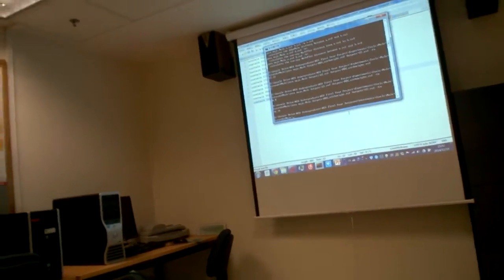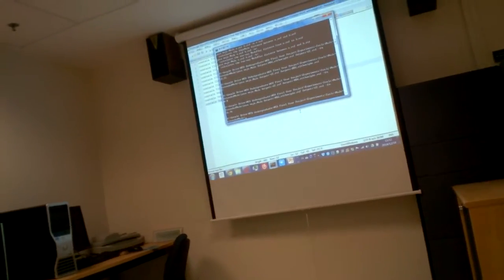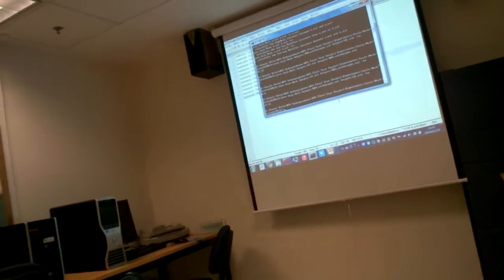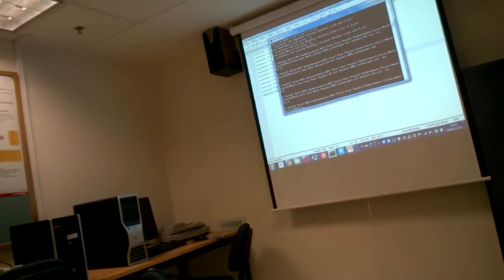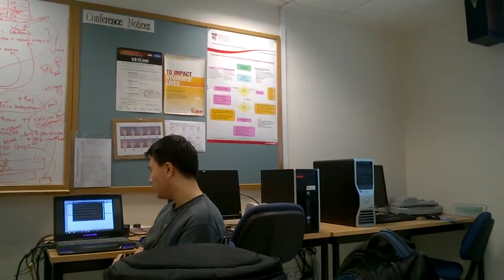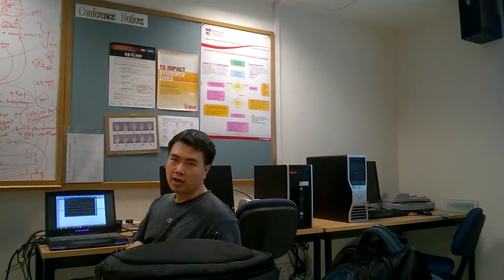Weiyang demo Part4